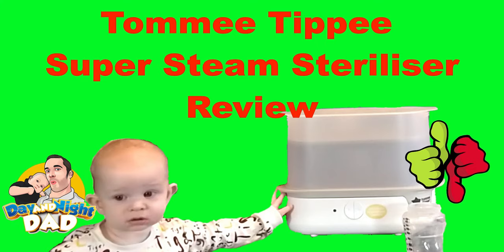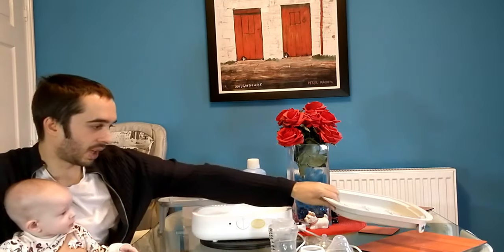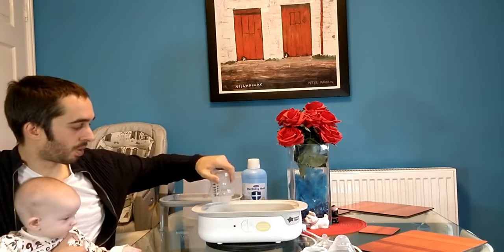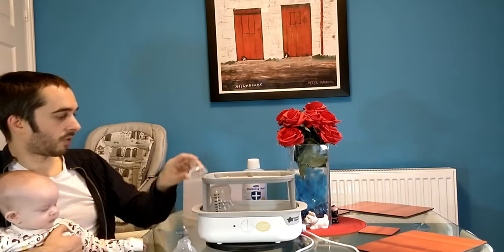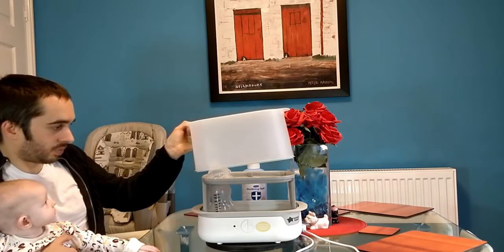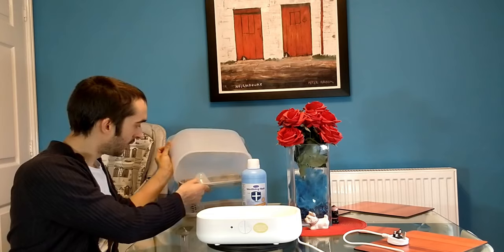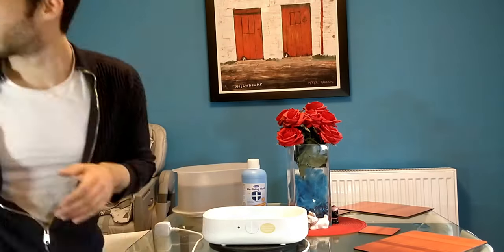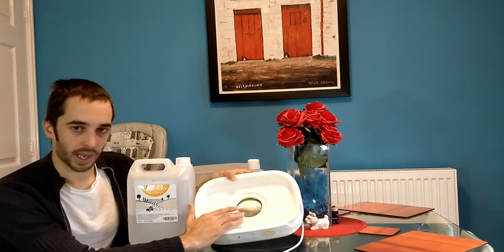Using a Tommee Tippee Super Steam Steriliser To Sterilise Bottles For Baby Feeds. How To Feed Baby.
Review on the Tommee Tippee Super Steam Steriliser and how to sterilise bottles for creating feeds for your baby.

Sterilising bottles is important to kill viruses, bacteria and fungi. This is needed to keep baby healthy while their immune and digestive systems develop - recommended to at least 1 year old.